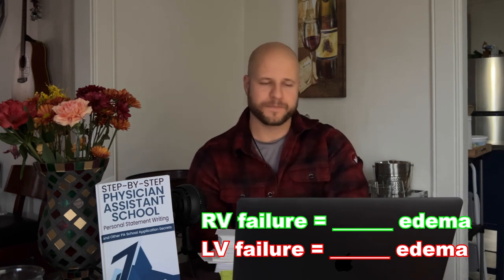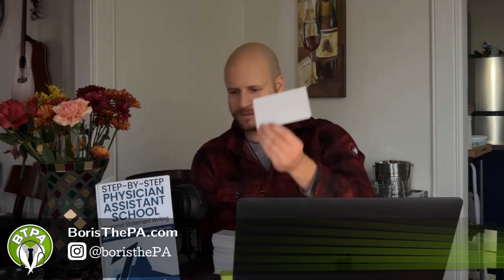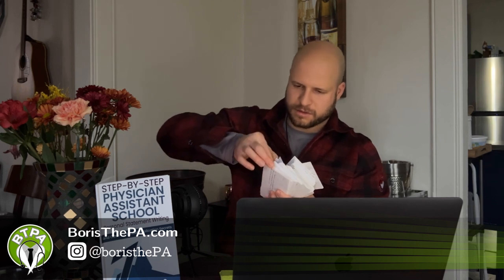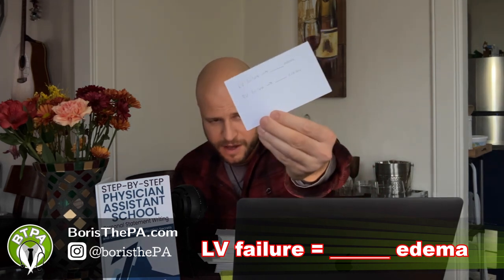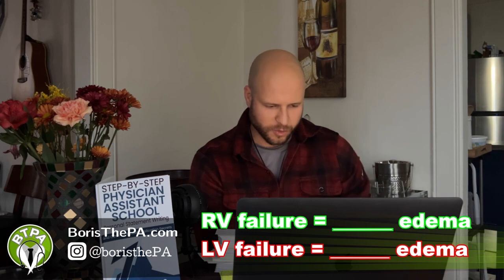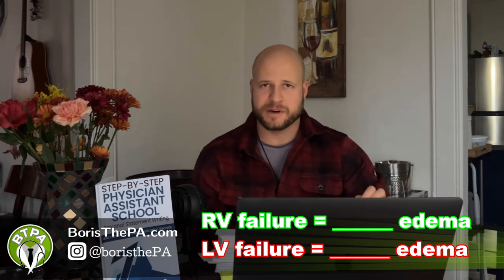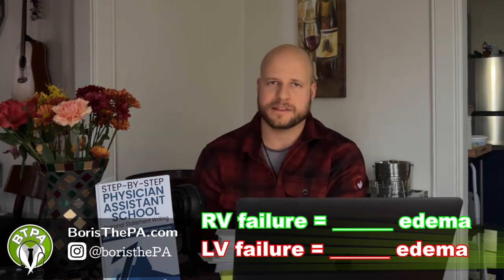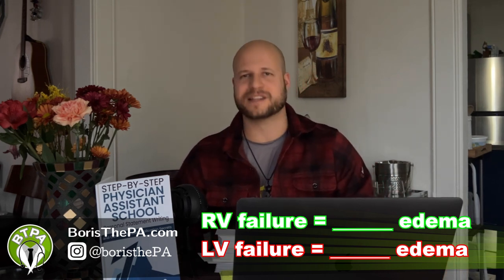PANCE Review 30 Day Series - Day 2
a new Physician Assistant National Certifying Exam (PANCE) review question every day for 30 days!

When I was preparing for the PANCE, I found it helpful to listen to review questions like this in the car while I was driving, or on my air pods while taking a walk or at the gym. I found that some content creators don't give enough time to think of an answer, and I also found that those who repeated the content helped me learn much faster. So I've created what I believe to be some of the best PANCE review content out there :)